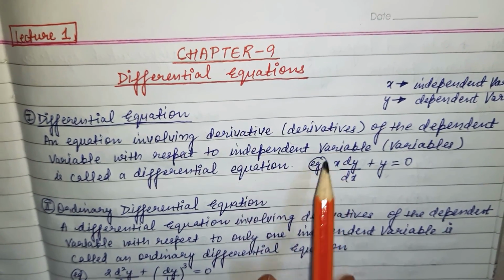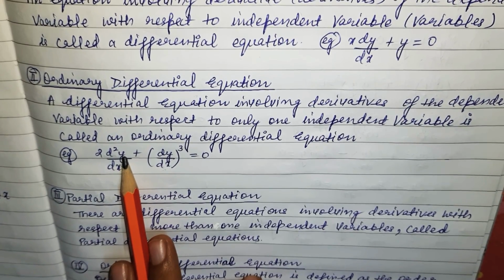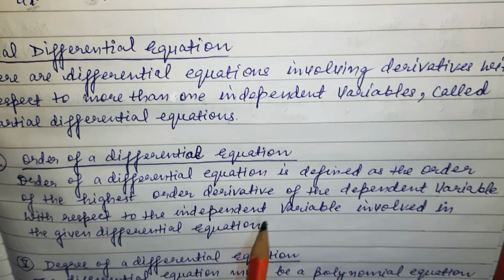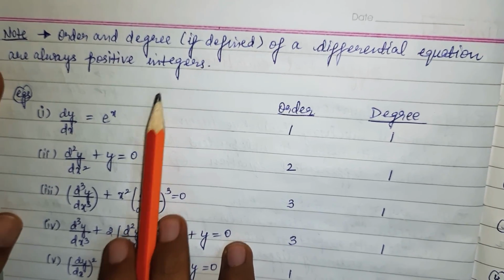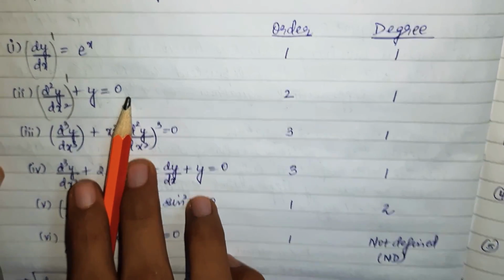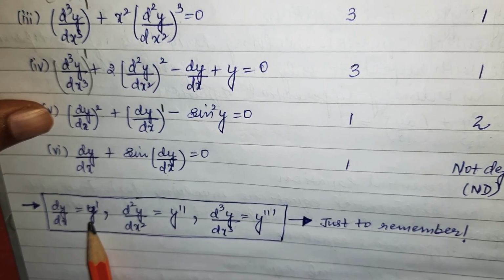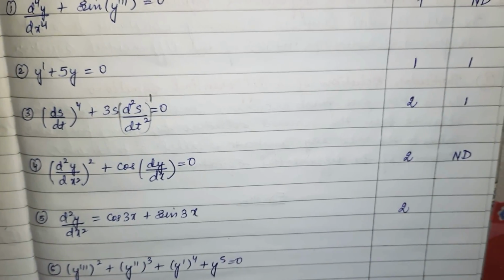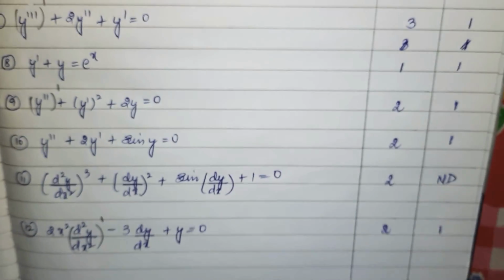LECTURE 1 DIFFERENTIAL EQUATIONS EX 9.1